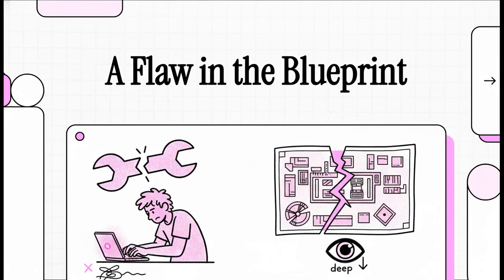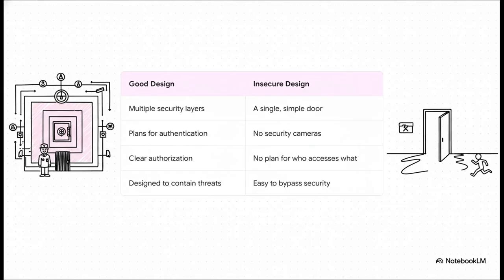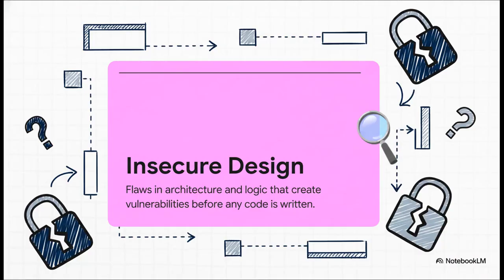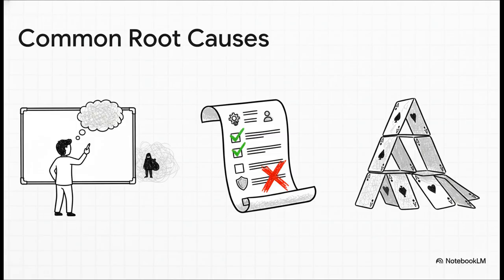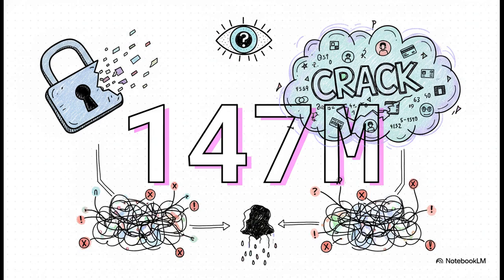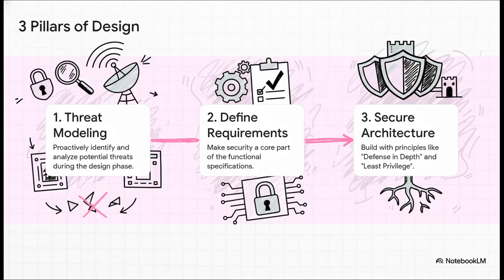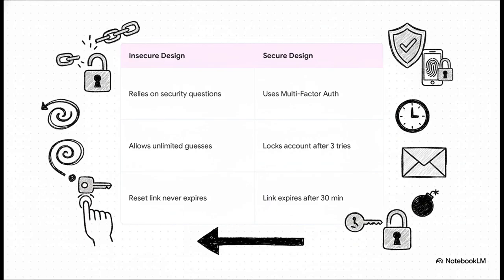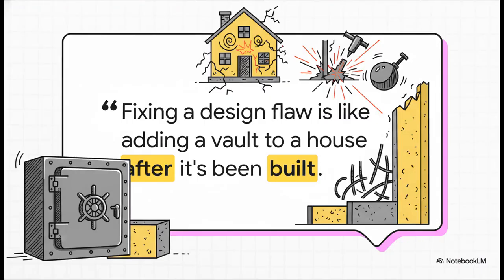OWASP Top 10 A04: Insecure Design Exposed (Equifax Breach + Fix It Now!)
Uncover **OWASP Top 10 A04: Insecure Design**—the hidden blueprint flaws that turn small bugs into massive breaches like Equifax's 2017 disaster exposing 147M records. This video breaks down why security missing from the planning phase (no threat modeling, weak architecture) leads to catastrophic failures, using a bank analogy: single door, no vaults, free thief access.

Key lessons include STRIDE threat modeling to spot risks early, defense-in-depth principles, data segmentation, proper logging, and secure password reset flows with MFA vs endless weak security questions. Developers: Stop patching code—build secure foundations to avoid redesign nightmares.

👉 Next: Broken Access Control deep dive!

Timestamps:
0:00 - Hacking Starts with Bad Blueprints
0:45 - Bank Analogy: Secure vs Insecure
2:00 - OWASP A04 Definition
3:30 - Equifax Breach Breakdown
5:30 - Threat Modeling with STRIDE
7:00 - Secure Design Pillars
8:30 - Password Reset Example
10:00 - Key Takeaways